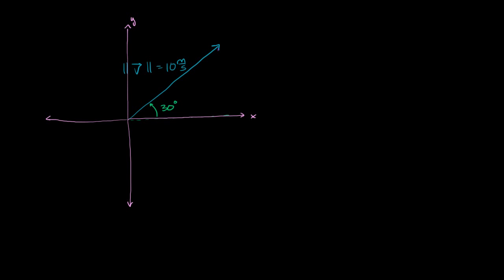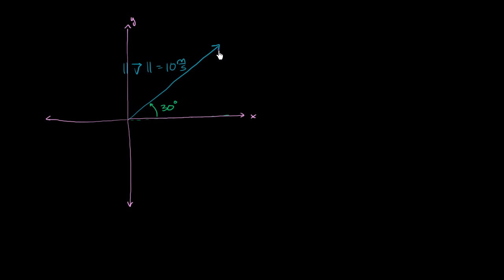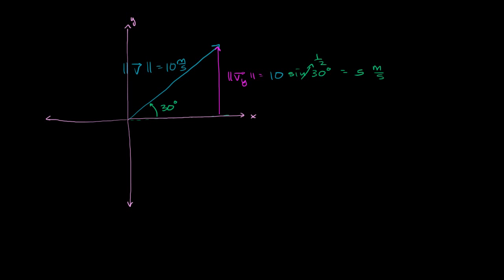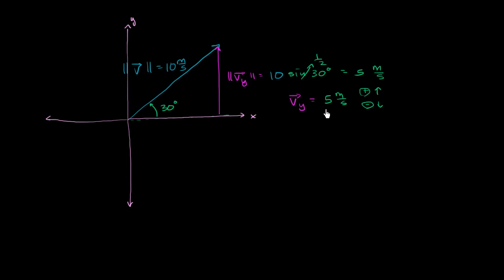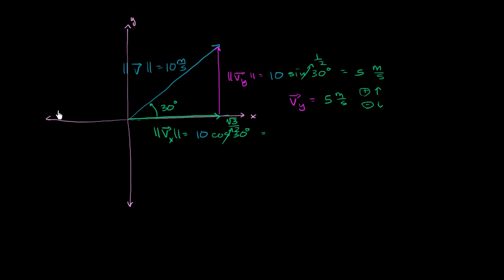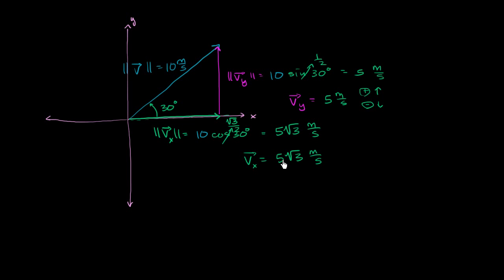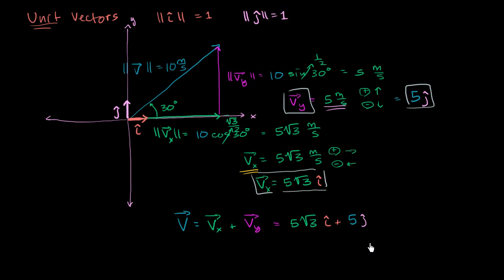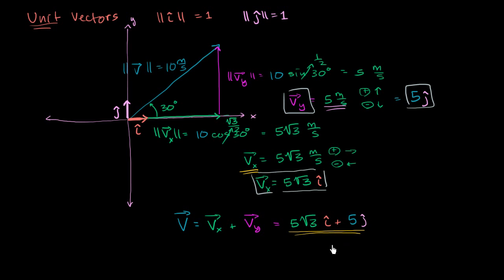032 Unit Vectors and Engineering Notation